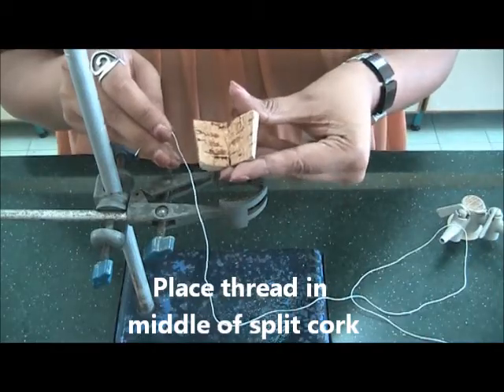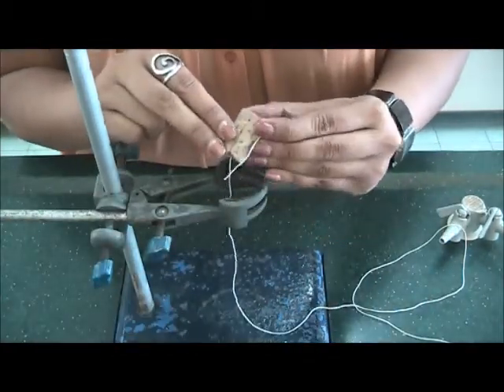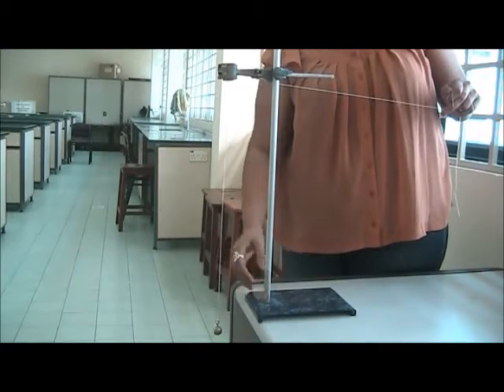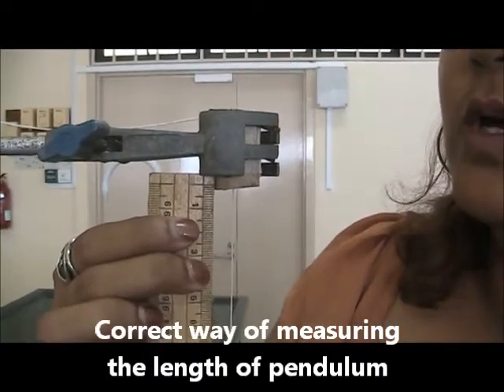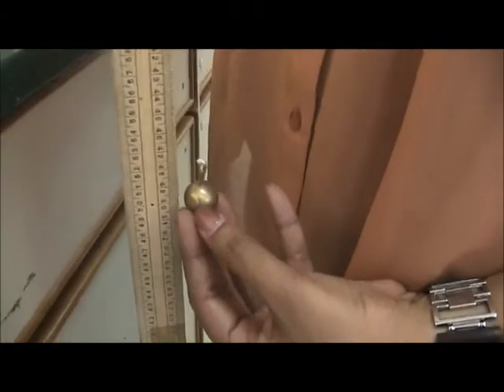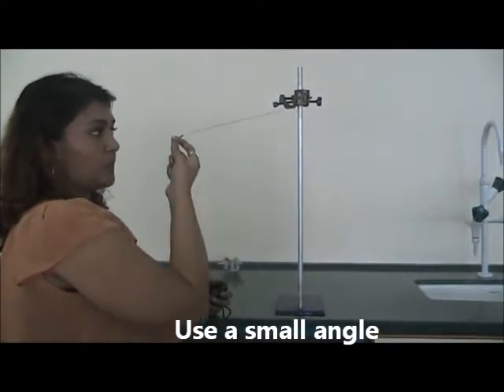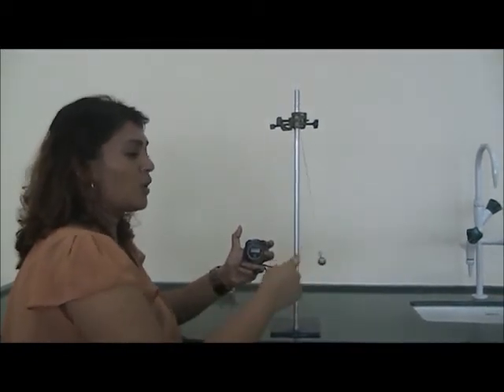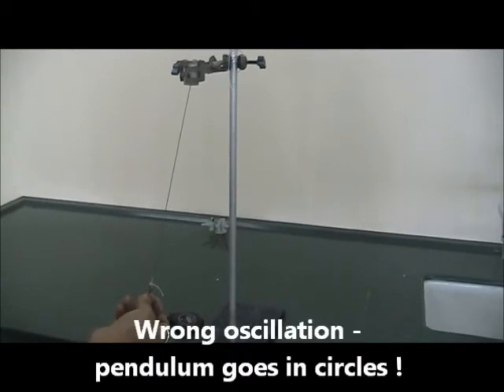Finding Period of Pendulum Expt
Presented by: Ms Uma
Edited by: Mr Chong Kin Hoe